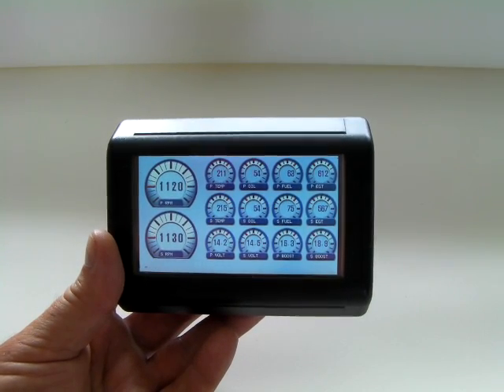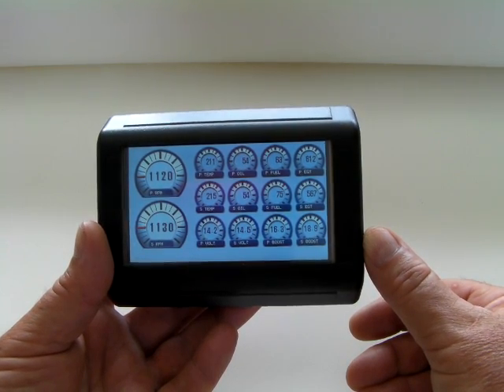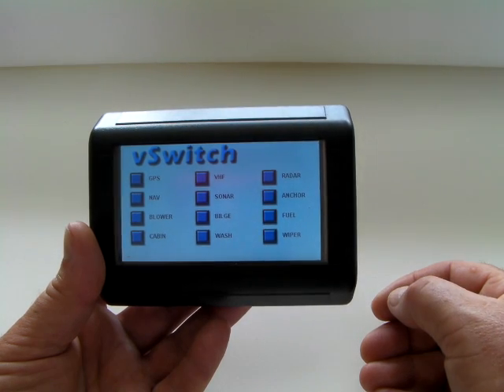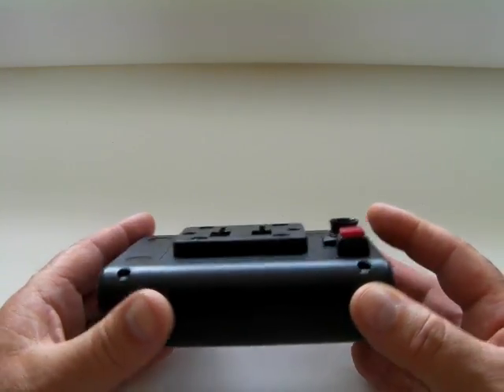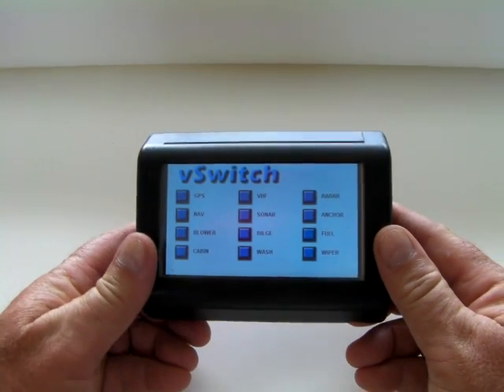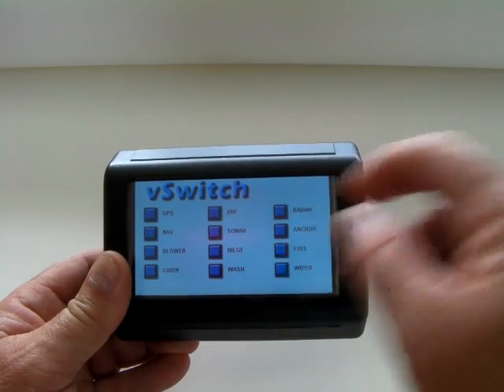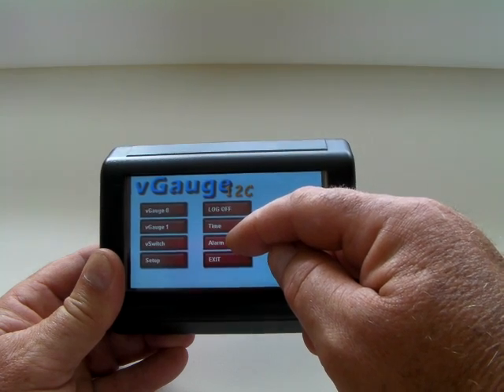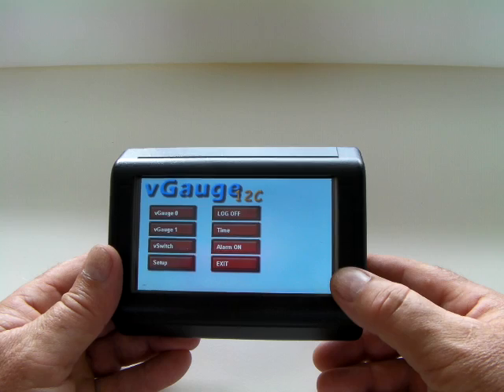Marine and Automotive Digital Gauges and Switches by ChetcoDigital.com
Chetco Digital Instruments designs and manufactures high quality touch screen digital instrument panels and fully functional computers for marine, automotive, and industrial applications. Our products include digital gauges and electronic switches, enabling our clients to easily replace analog gauges with ultra bright and waterproof sealed digital readouts. Our gauge clusters offer up to 18 functions easily accessible via sealed touch screen menus. For dependable and reliable circuit switching up to 15 amps - our digital switch units provides sealed protection and easy menu selection. Our products utilize state of the art electronics with easy to read LCD and VFD displays enclosed in rugged sealed units for years of dependable performance. Bluetooth wireless technology allows easy control and installation from up to 40 feet. Multiple units can be mounted without running sensor or power wire throughout the vessel.